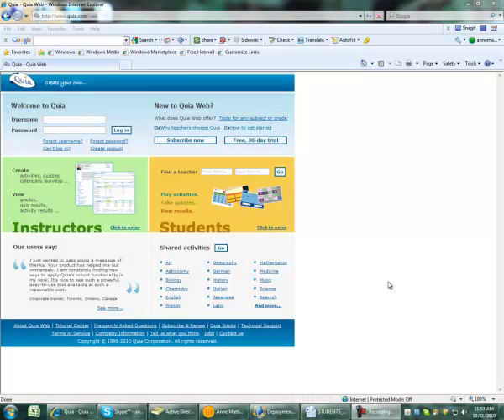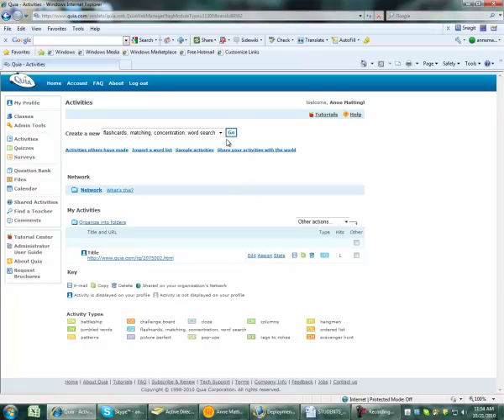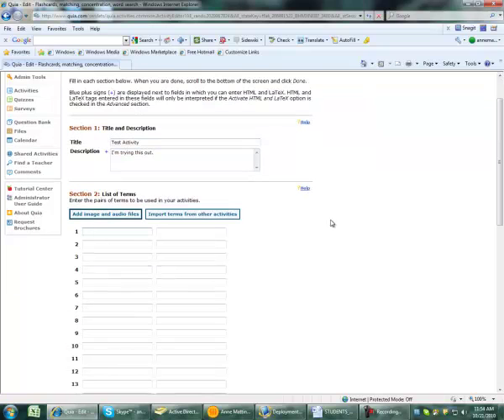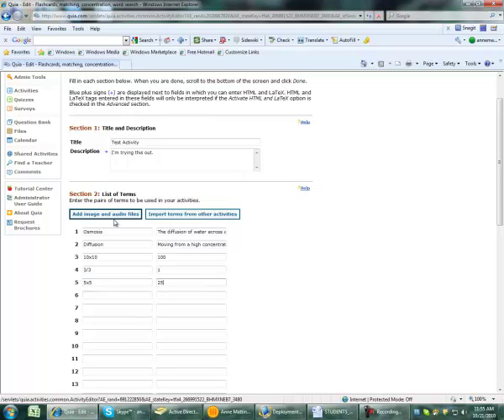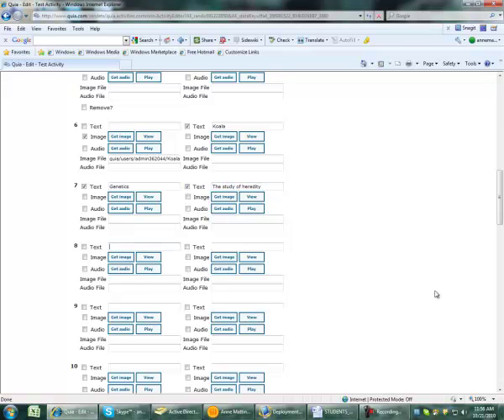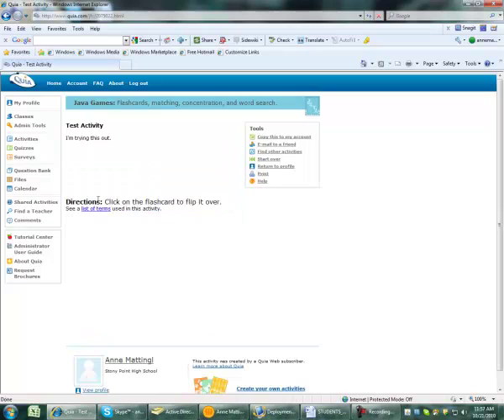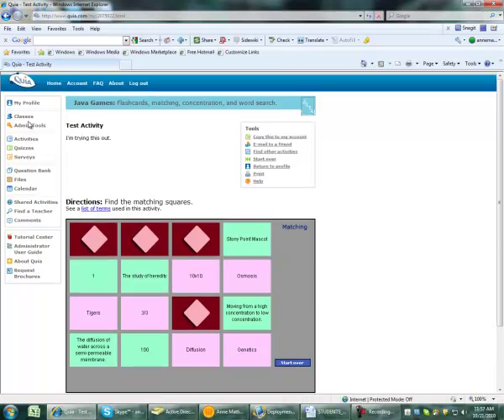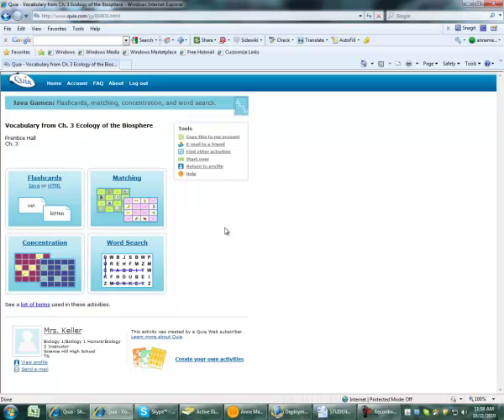QUIA - USING ACTIVITIES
This tutorial will show you how to create your own activities as well as how to utilize those that have already been made by other teachers.